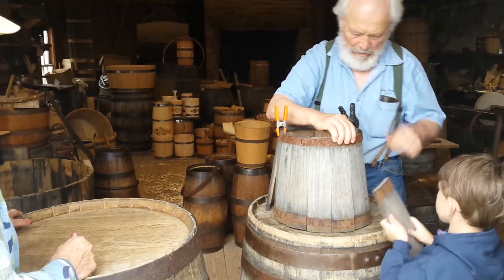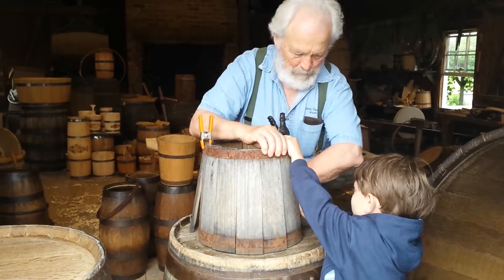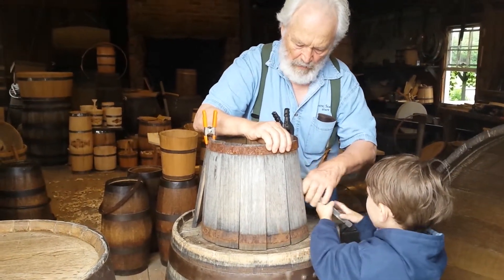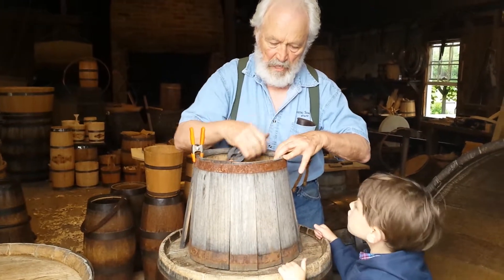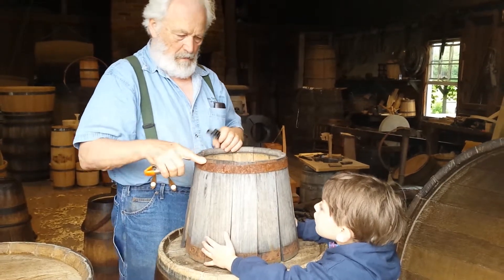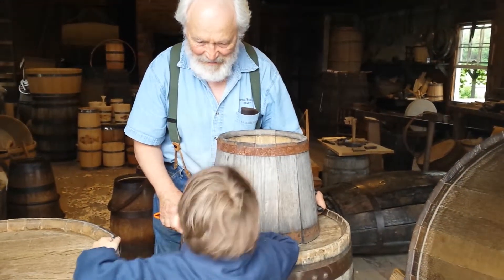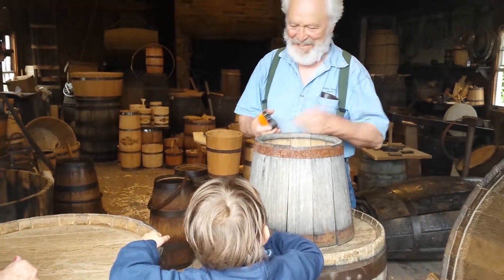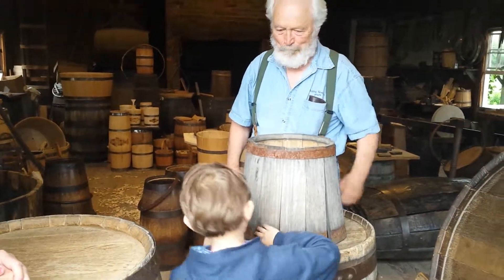Working with the Mystic cooper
We love this guy!